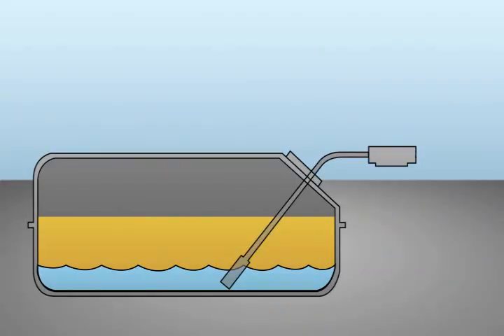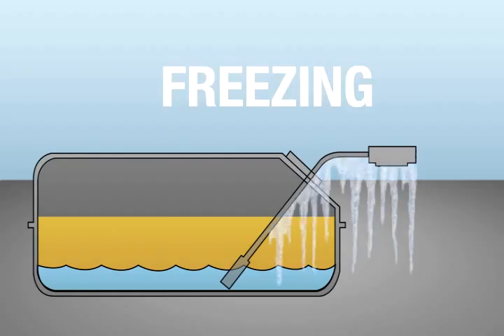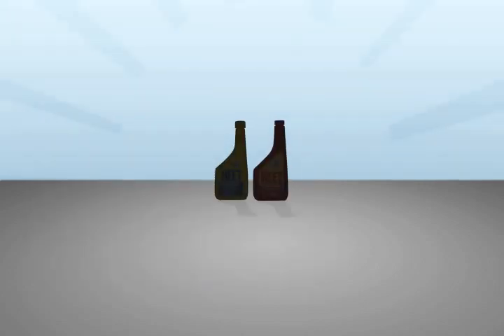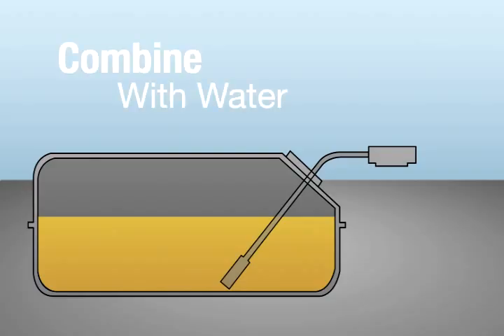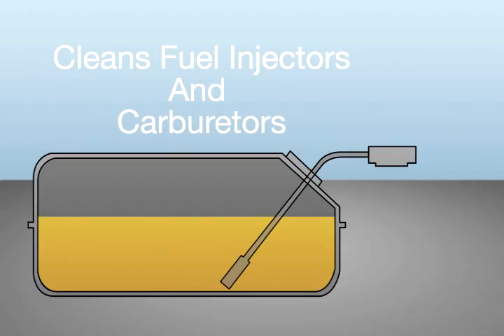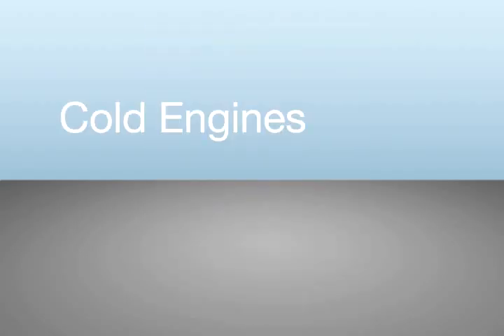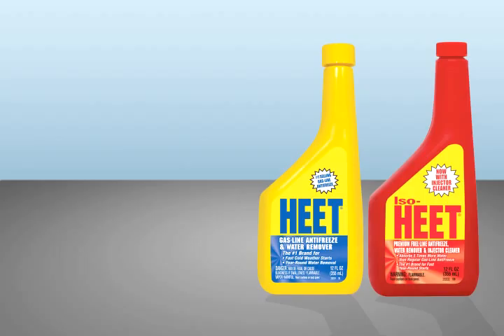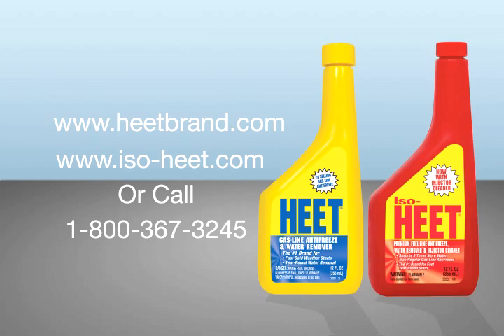HEET Gas-Line Antifreeze: How it Works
Extreme temperatures are tough on your fuel system! Learn more about how HEET and Iso-HEET can help avoid hard starts in the winter and rough running in the summer.